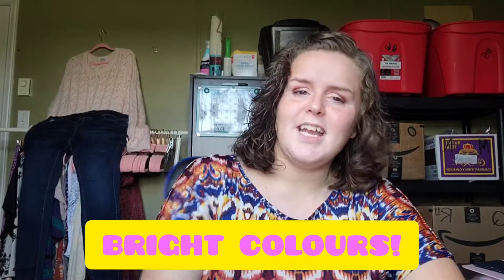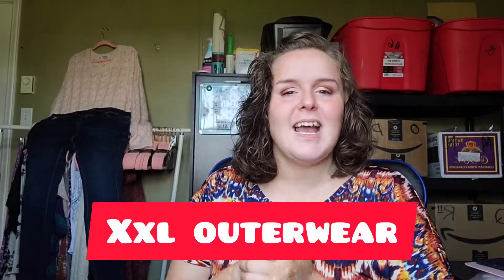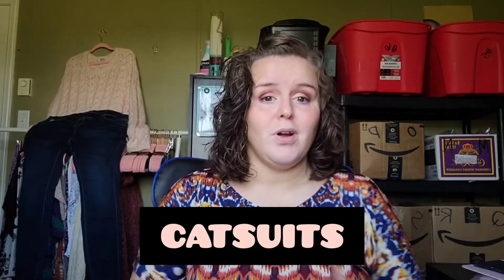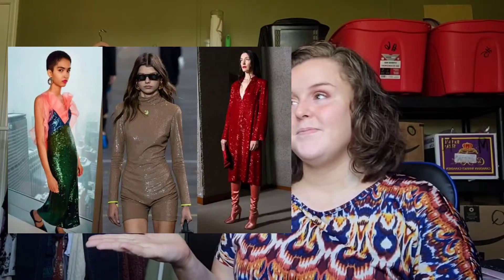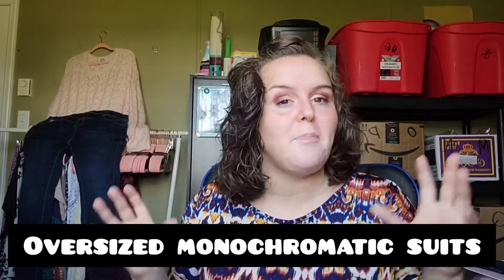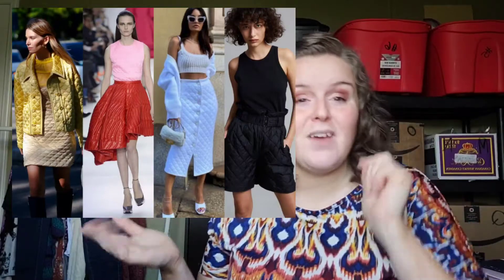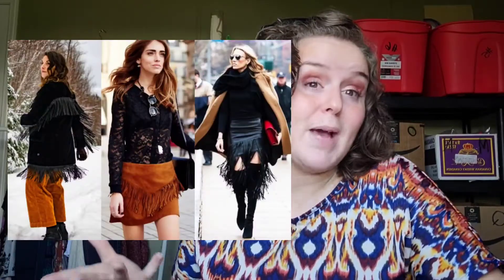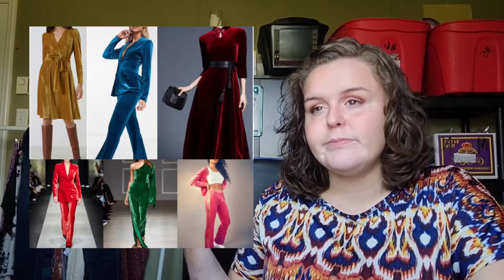Fall & Winter 2021 Trends | Thrifting to Resell on Poshmark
Hello September!!! Kids are going back to school, the weather is getting chillier and our businesses need a revamping to get through Q4!

I did a little bit of research to find out what's trending in our world of fashion and some of them are quite the stretch!!!

I am a full-time reseller as well as a full-time stay at home mom. I may not rake in 6 figures but I'm putting in the work towards a feasible income. Rome wasn't built in a day and after 1.5 years working from home as a reseller, I can say I LOVE MY JOB and I LOVE WHAT I DO!